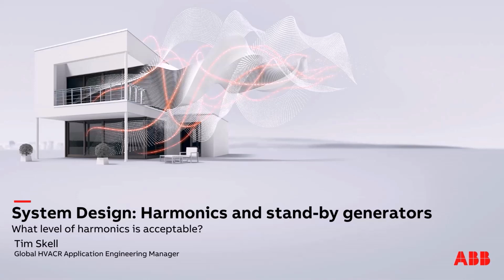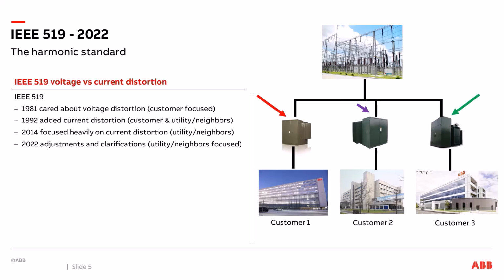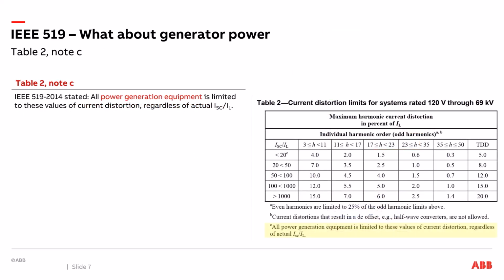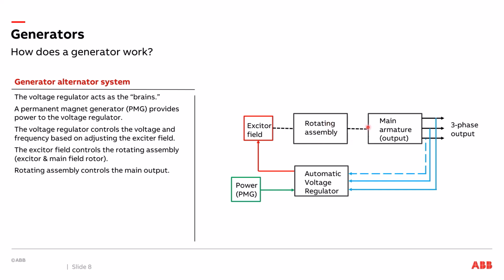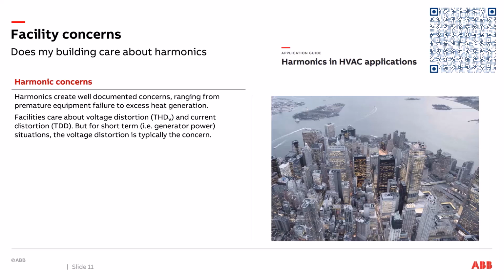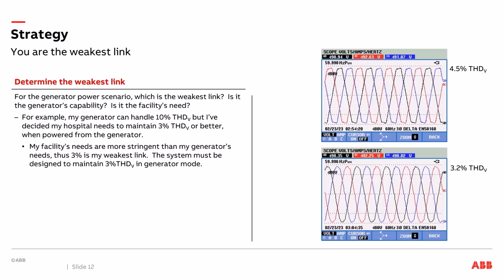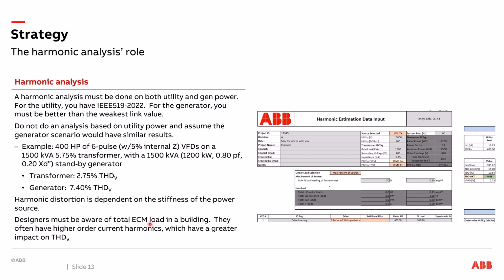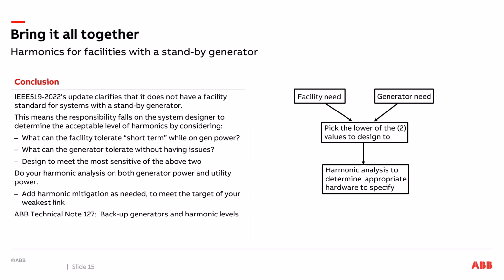System Design: Harmonics and stand-by generators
Harmonics, IEEE 519, facility impact, and harmonic mitigation solutions are a well documented topic.  What about when your facility not only receives power from the utility, but it has a stand-by generator available as a back-up source?  Does that change the harmonic mitigation needed?  How does one determine design targets for harmonics when the building could be fed from Utility or generator power?  Hint:  The answer isn't "Just follow IEEE519."

00:00 Introduction
00:13 Agenda
00:41 What is a VFD?
02:08 What does harmonic distortion look like?
03:13 History of IEEE 519
05:45 Point of Common Coupling (PCC)
07:32 IEEE 519 and Generators
09:24 IEEE 519 Table 2 Note C 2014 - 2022
12:29 Generator and AVR overview
14:20 Harmonics (zero crossing) impact on a generator
16:24 General harmonic concerns with generators
18:21 Facility concerns and harmonic targets
22:17 Design Strategy - Weakest link
25:45 Role of harmonic analysis
27:49 ECM load impact
28:43 Oversize generator or mitigate harmonics
31:16 Summary/recap